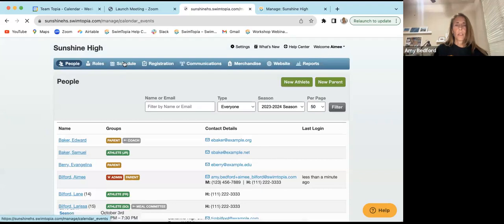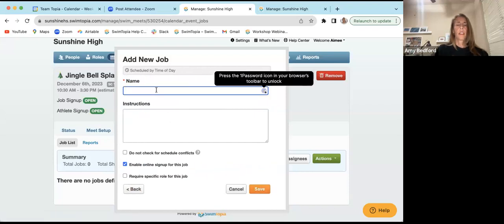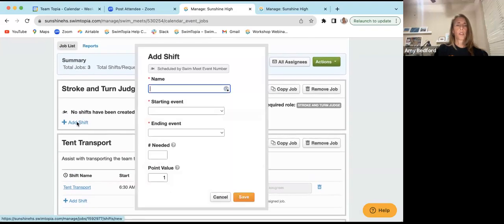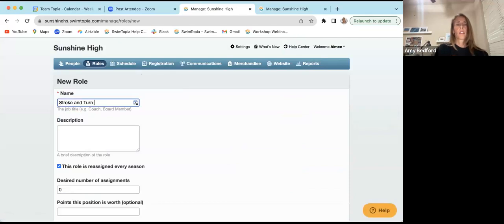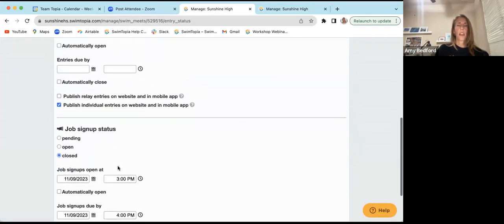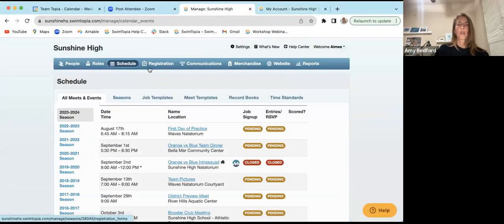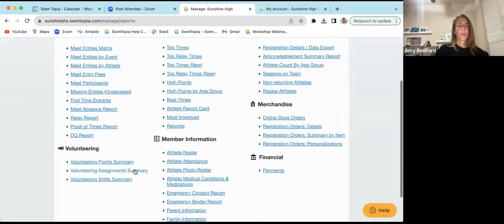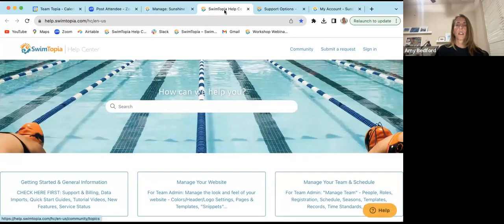Workshop Webinars School Teams Volunteer Management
What we’ll cover: If you’re ready to set up your schedule for jobs and shifts, we’ll help you begin to set up meets and events.  This workshop will cover how to set up Job Templates, including jobs, shifts, and items to donate.  We’ll also show you how to set up a meet or non-meet event and apply your Job Template to the event.  (We will not cover meet entries and relays at this time — see the Meets and Entries Workshop below.)

Preparation: Have your meet schedule handy. Know the jobs and shifts required at home and away meets.